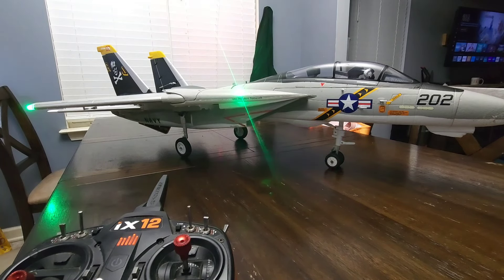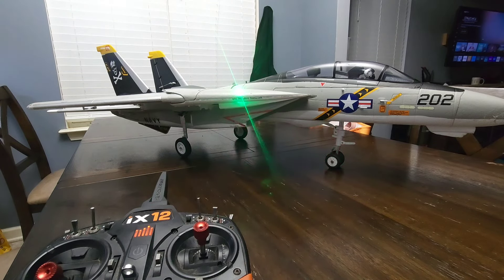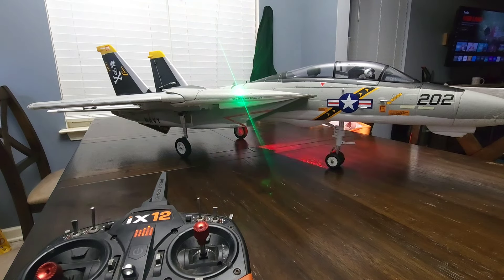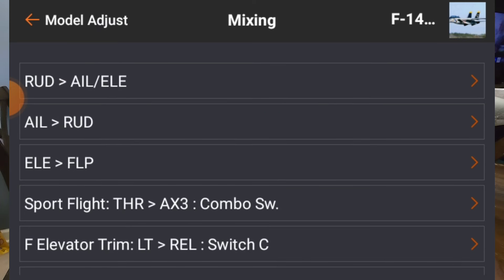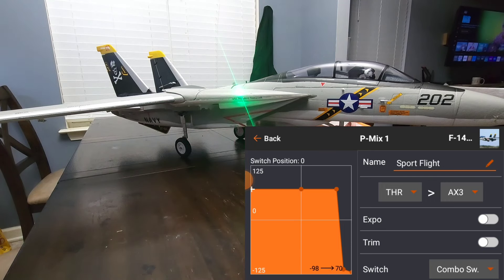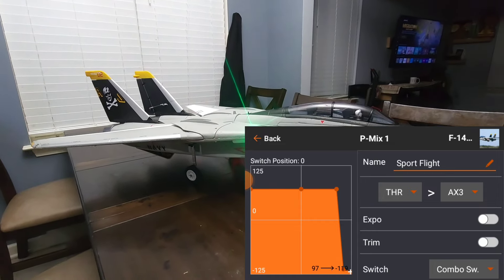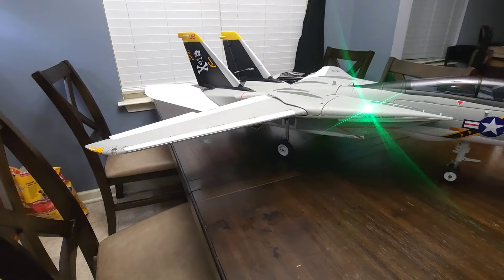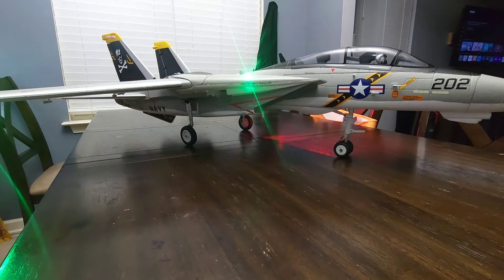UPDATE!!! F-14 Twin 64mm Auto Wing Sweep Mix Programming